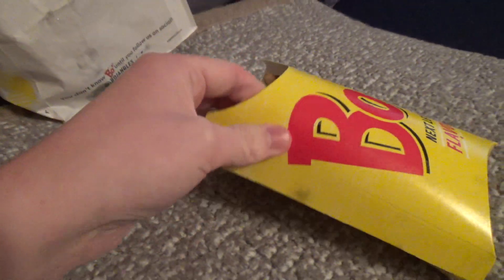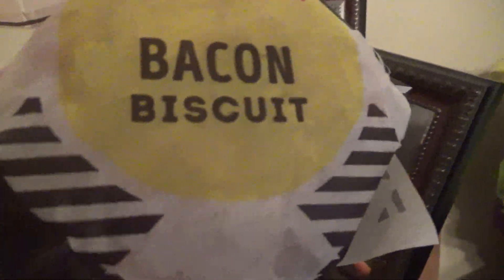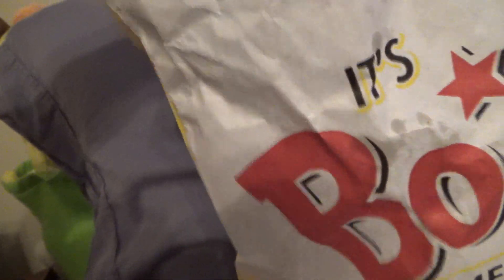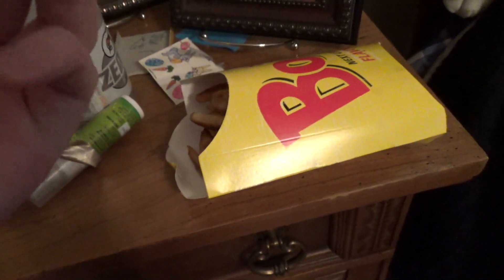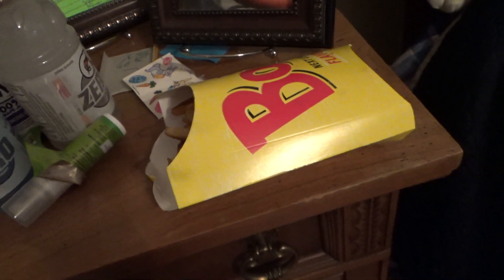Food Review: French Fries from Bojangles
(2-2-2023) these are very good. I got these at Bojangles